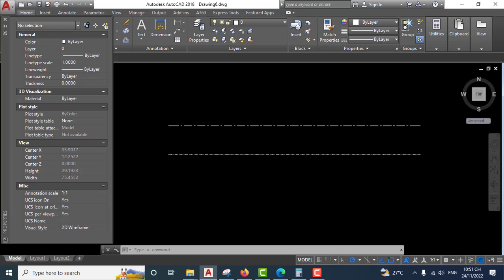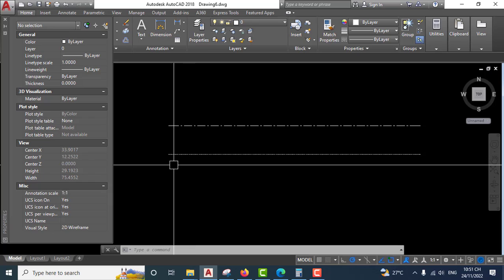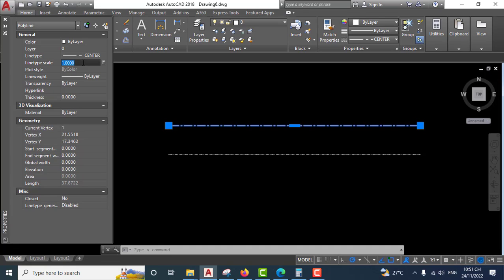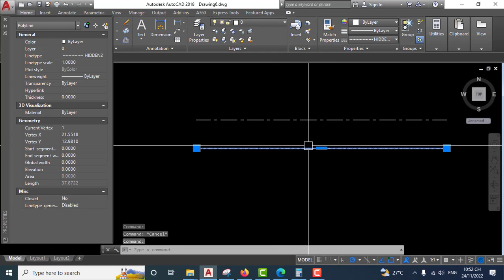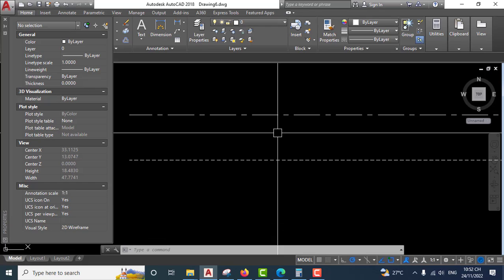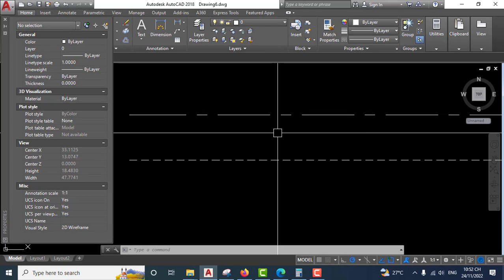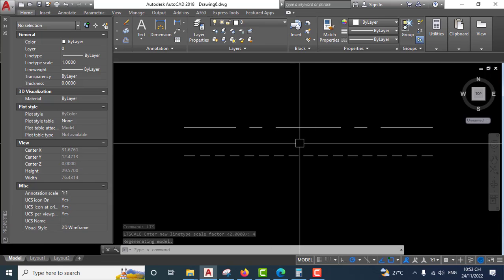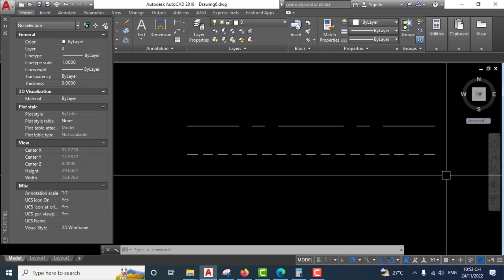AutoCAD Tutorial | Linetype scale, LTS (LTSCALE) command 😗